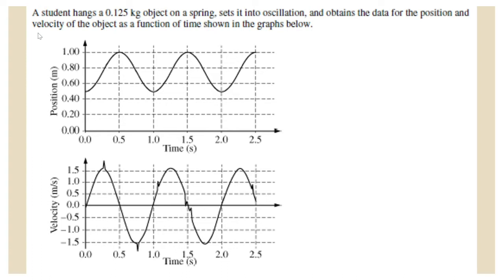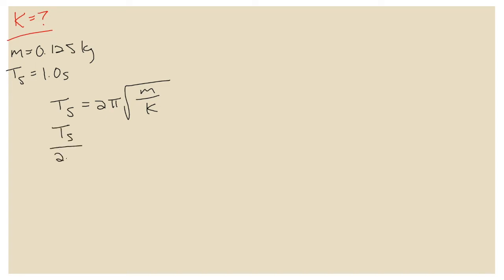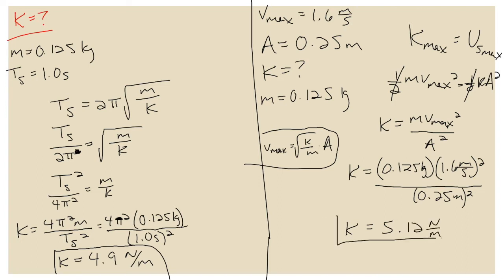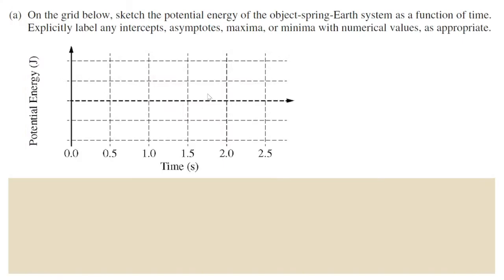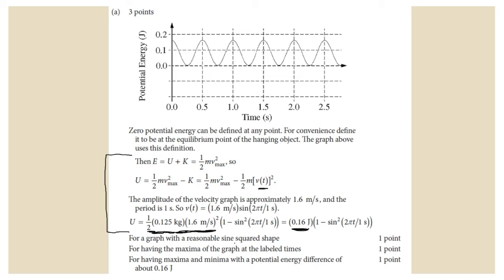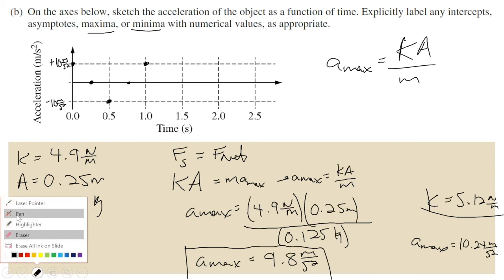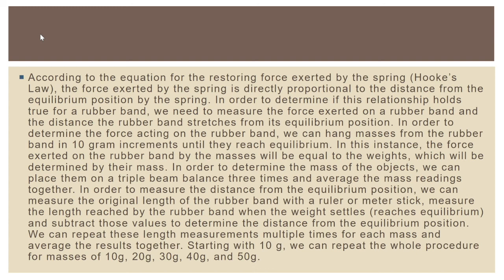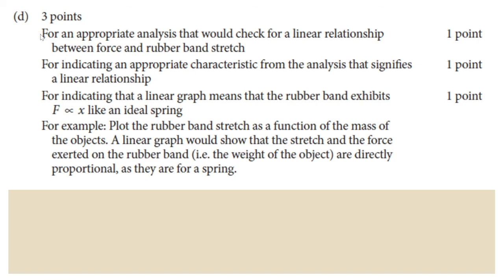AP Physics - AP FRQ Review - Day #9